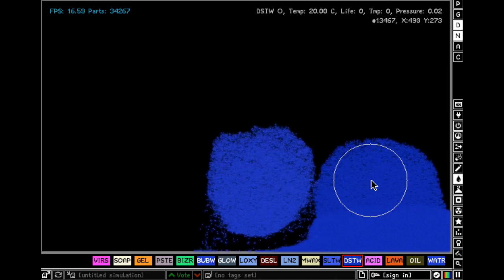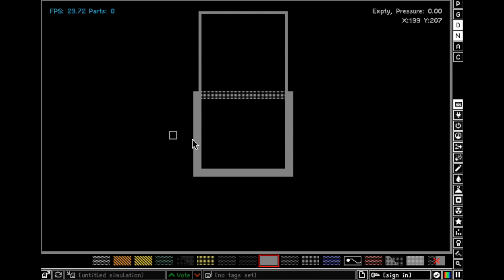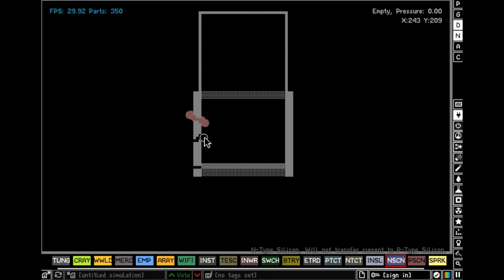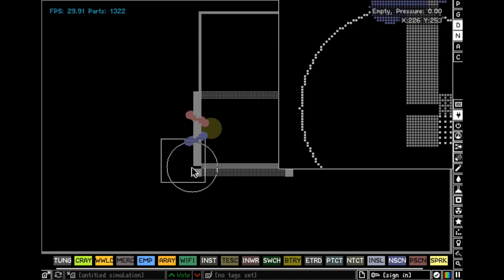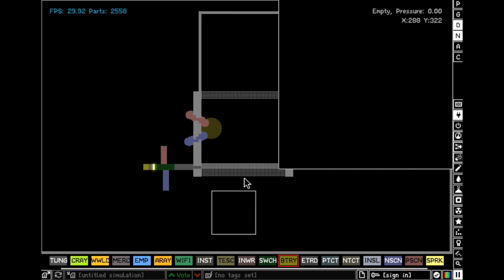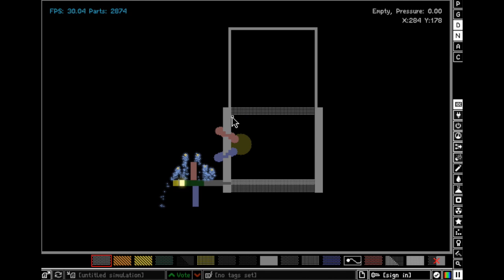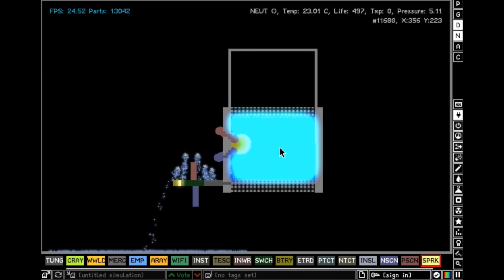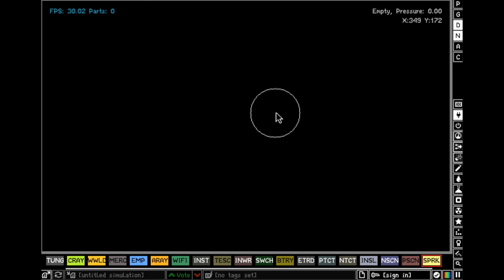Powder Toy Water Distiller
This video shows you how to make a neutron water distiller in the powder toy.